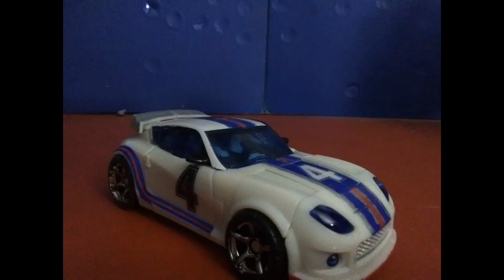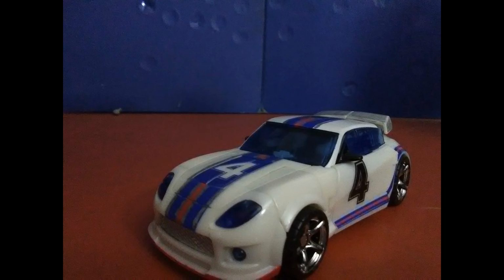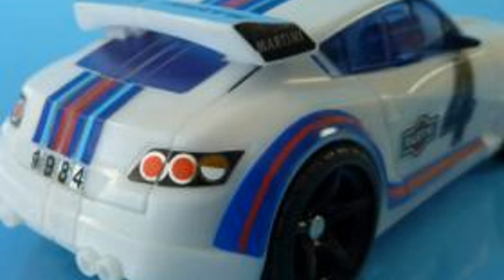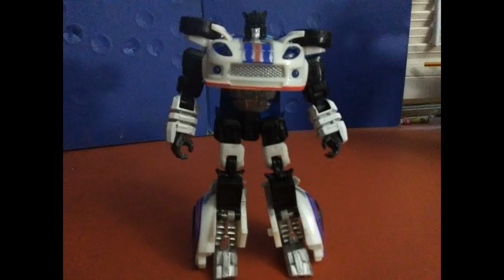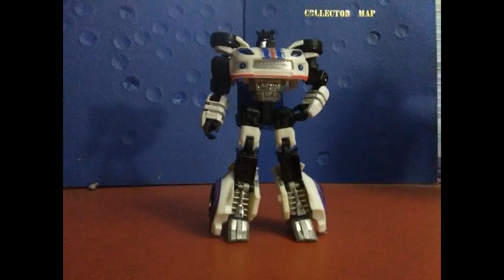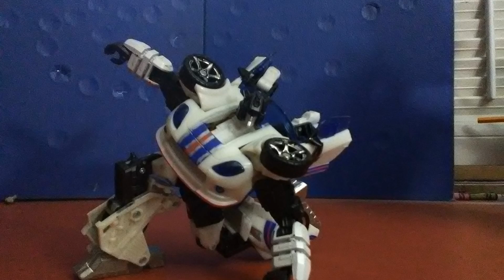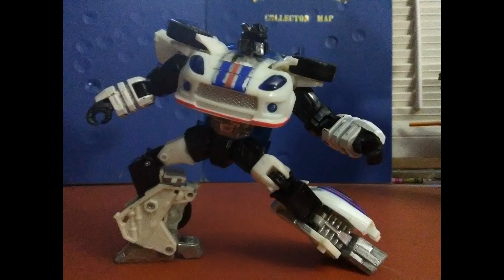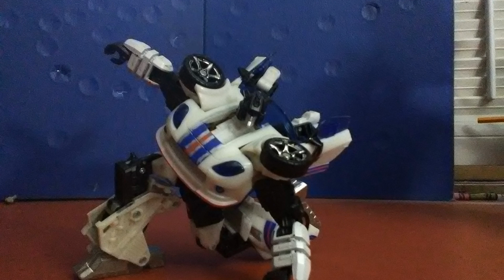Stop Motion Review RTS Jazz 13+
This channel is not intended for anyone below 13 years of age. It is intended for a general audience of anyone above the age of 13. I am protected under COPPA General Audience Laws under Title 16 section 312.2. Unlawful Action should not be taken against this channel in any way, shape, or form. Doing so will result in a complaint being filed to the FTC, as this channel is not for kids and contains inappropriate language, potentially adult oriented jokes, and content that is not meant to be seen by kids.